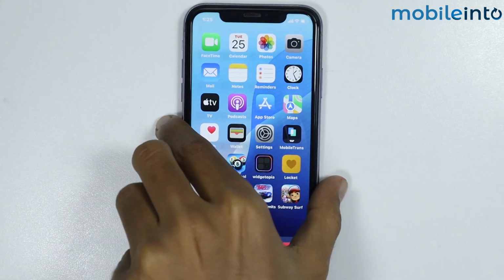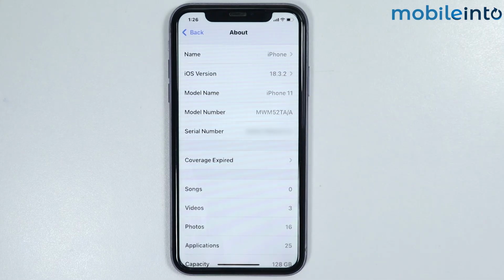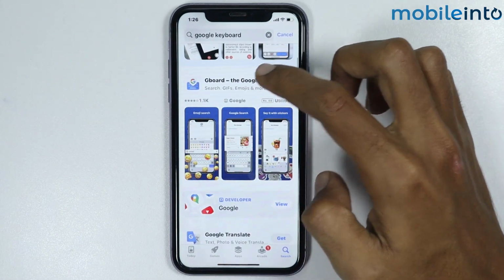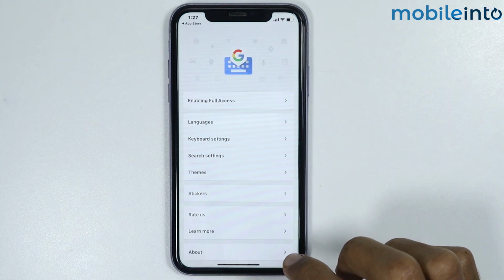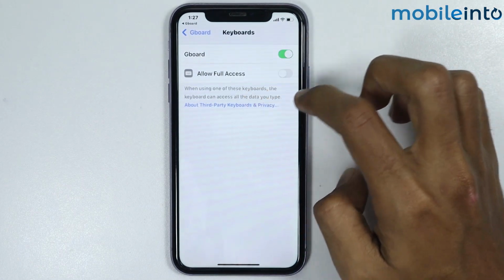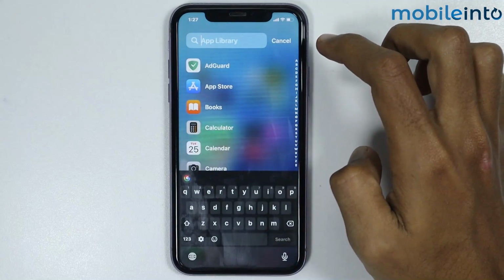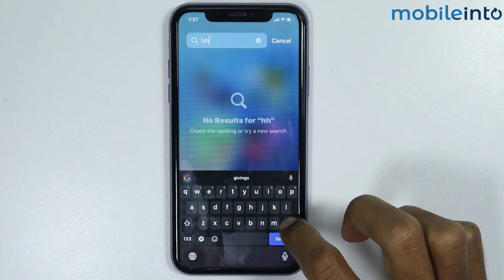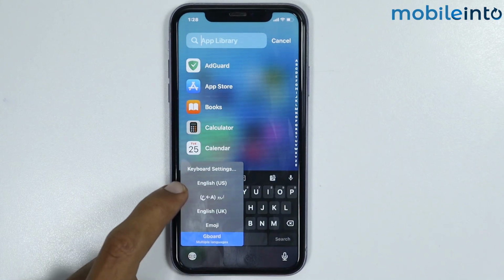[iOS 18] Any iPhone: How to Enable Google Keyboard - Use Google Keyboard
How to enable Google Keyboard on iphone. To install Google Keyboard or setup Google Keyboard on any iphone, follow these steps.